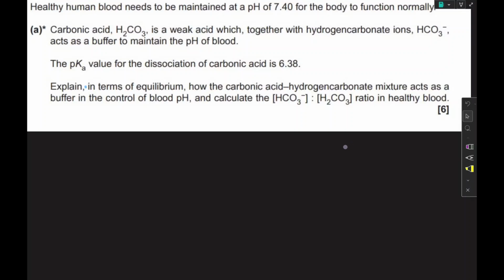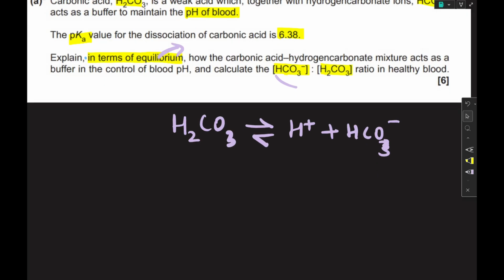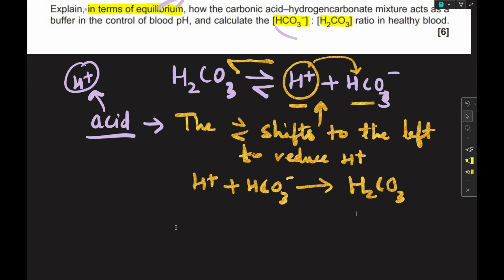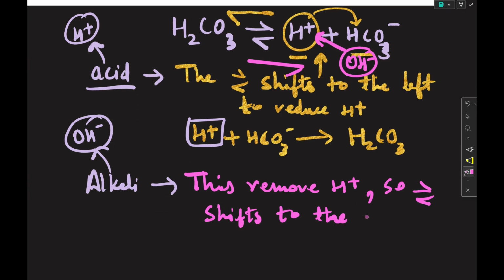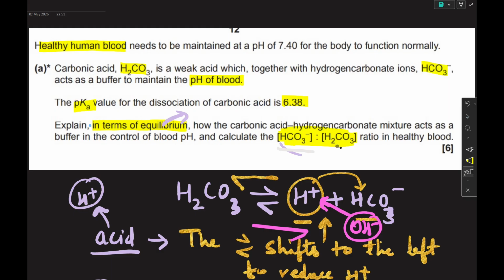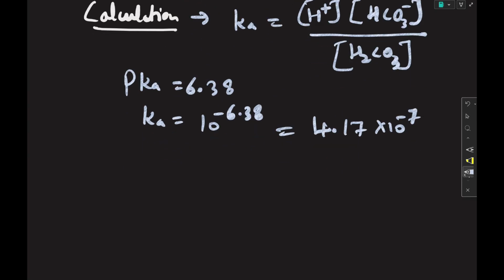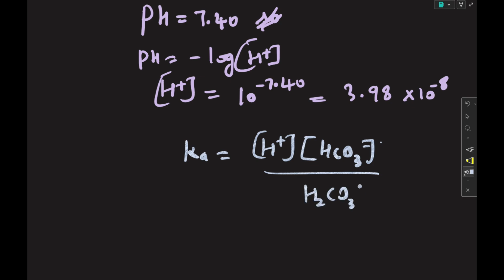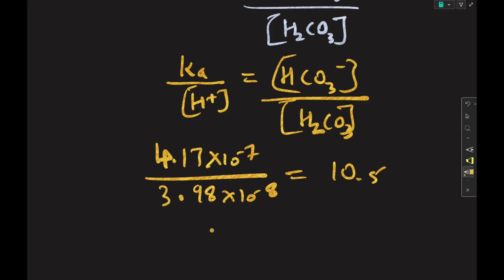Stop Losing Marks on Buffer Questions (A-Level Chemistry)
Struggling with buffer questions in A-Level Chemistry?

This is one of the most commonly misunderstood topics, and many students lose 5–6 marks because they don’t explain equilibrium properly.

In this video, we go through a challenging exam-style buffer question step-by-step and show you exactly how to get full marks.

You will learn:

How buffers work using equilibrium
What happens when acid or alkali is added
The key sentence examiners are looking for
How to calculate the [HCO₃⁻] : [H₂CO₃] ratio
Why the pH of blood is maintained at 7.40
Timestamps:
00:00 – Why students lose marks
00:05 – Understanding the equilibrium
00:40 – What happens when acid is added
01:20 – What happens when alkali is added
02:00 – Key exam explanation
02:40 – Ka and pH calculation
03:40 – Final ratio (10.5 : 1)
04:10 – Exam technique tip

📌 Key exam tip:
Always explain how equilibrium shifts to oppose changes in H⁺ concentration.